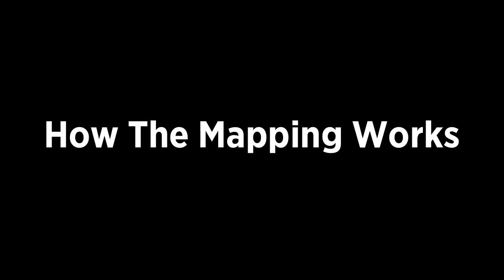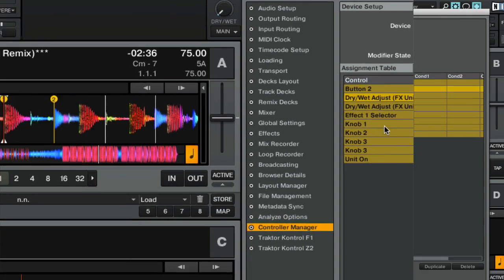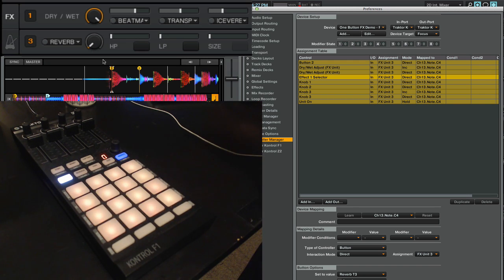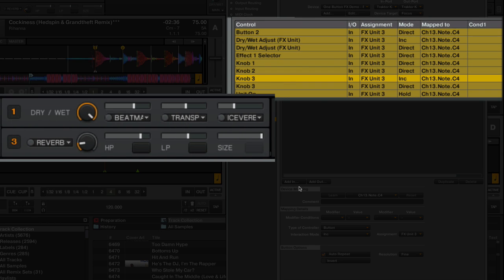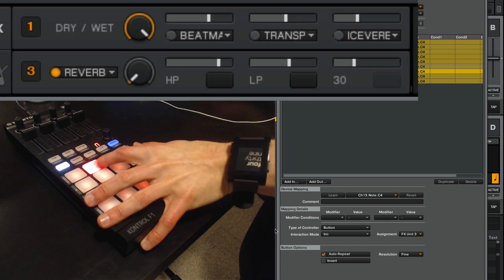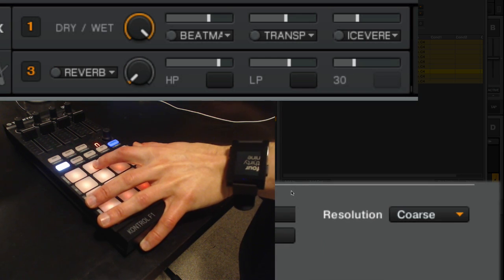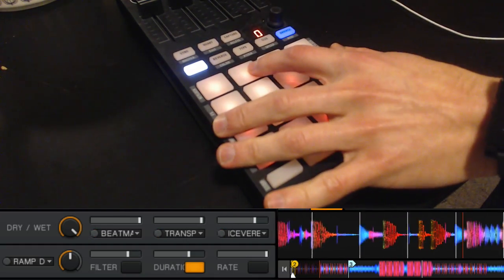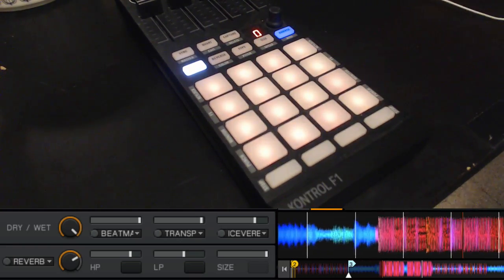One Button Effects Buildup/Breakdown FX in Traktor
In this tutorial, Ryan explains how to create mappings for single buttons that trigger an increasing effect in Traktor.